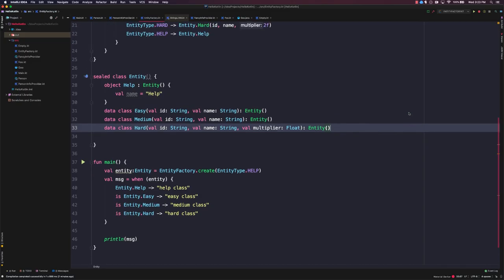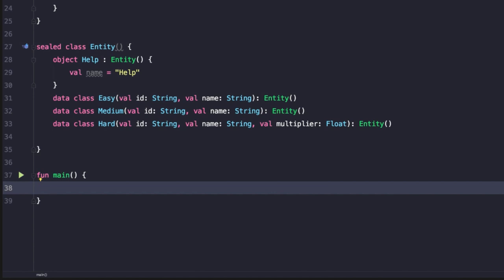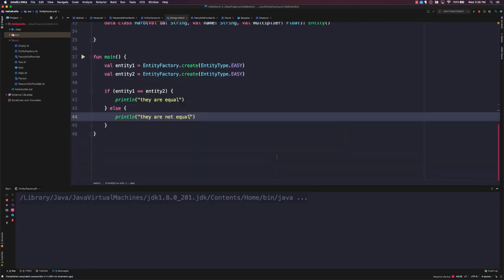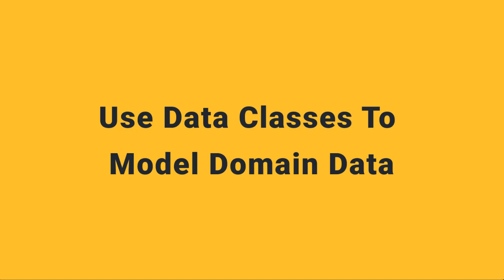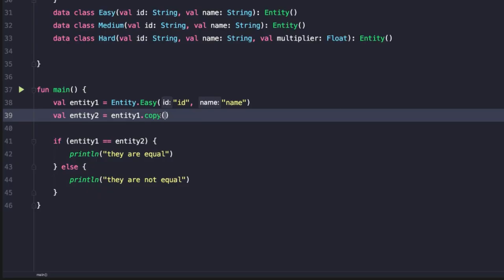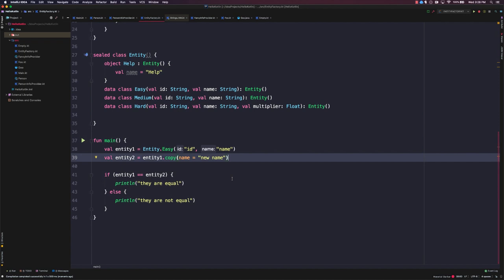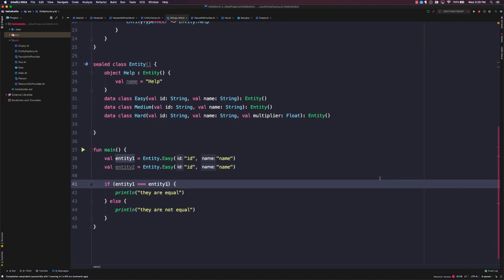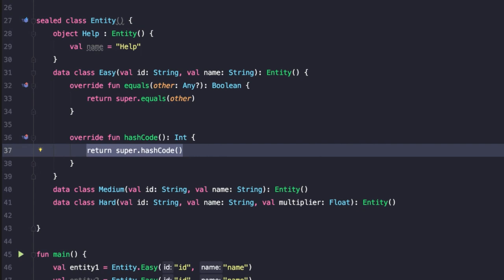Kotlin Data Classes - Part 12 Kotlin Tutorial 2020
Learn to use Kotlin data classes in Part 12 of this Kotlin tutorial.  Data classes in Kotlin are a special type of class perfect for modeling immutable data types.  In this video, we'll explore how to create a data class in Kotlin, and how to compare objects by value and by reference.

This course is aimed at Kotlin beginners and for Java developers looking to transfer their skills to Kotlin.

Thoughts or questions about Kotlin data classes? I’d love to continue the conversation.

Helpful Software Development Resources
📙 My Kotlin Book

📚 Books That Have Helped Me In My Career

🖥 Development Hardware